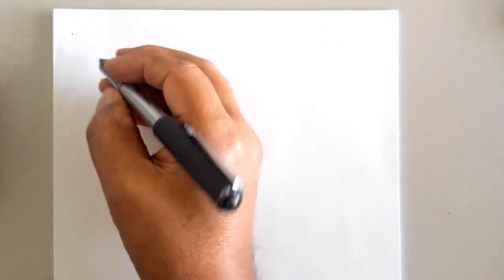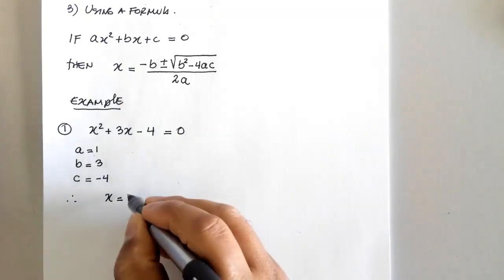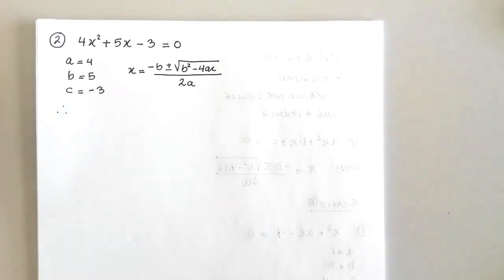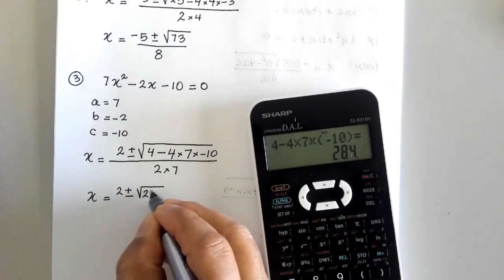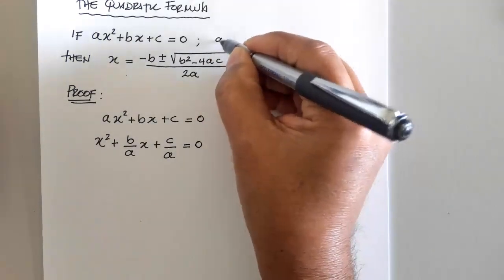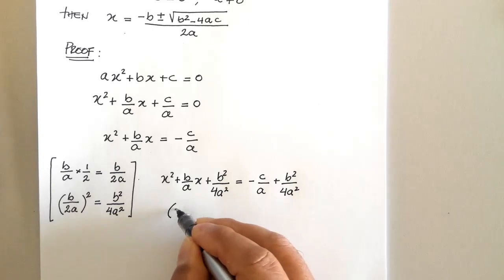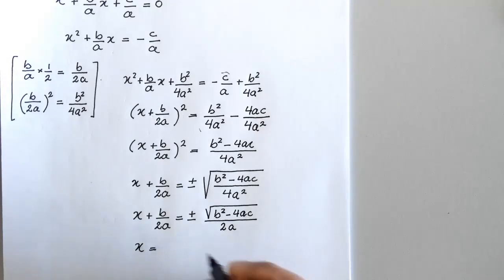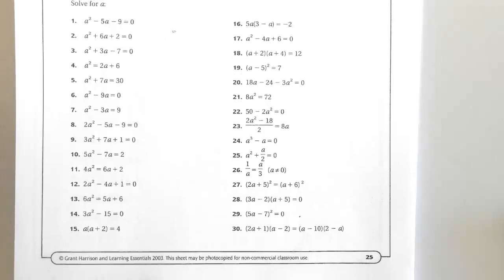THE QUADRATIC FORMULA